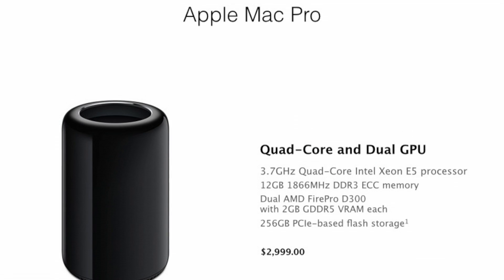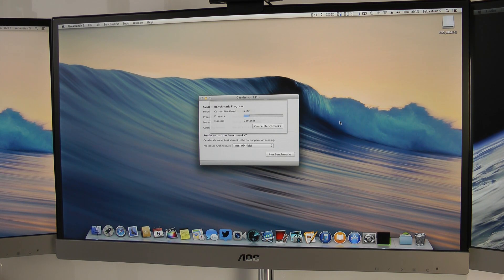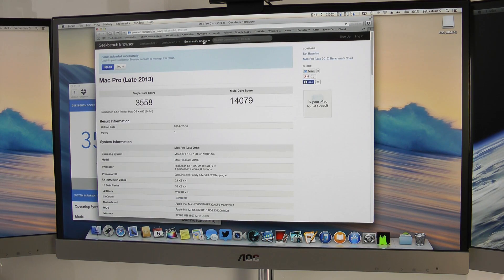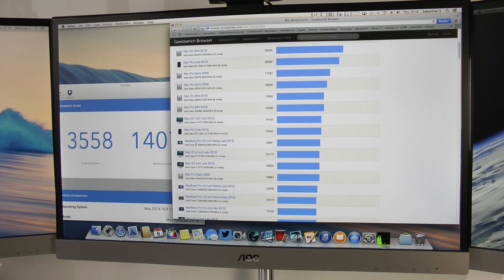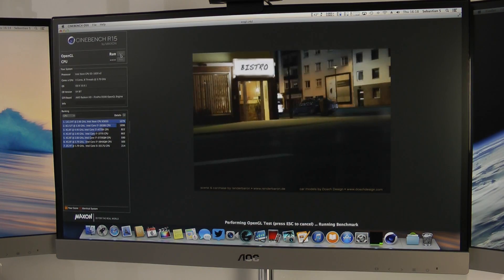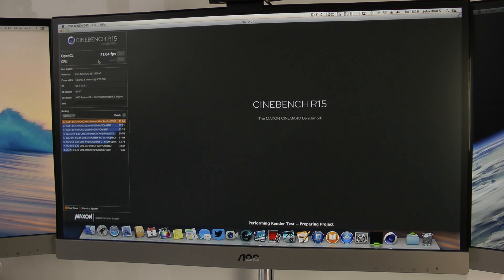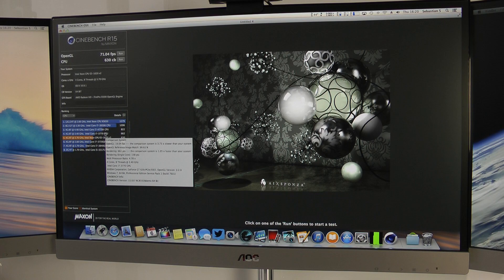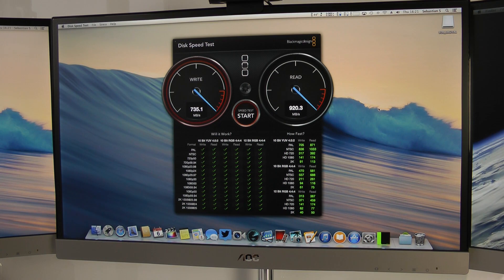NEW Mac Pro Benchmarks (Quad-Core 3.7ghz / 12gb RAM / Dual D300 GPU)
After I finally received the new Mac Pro this week it is now time to share some benchmark and performance results from Geekbench, Cinebench and Blackmagic. The Mac Pro version I have is the standard entry level configuration with a Quad-Core Xeon E5 processor and dual D300s AMD GPUs.

Mac Pro Configuration:
- 3.7ghz Quad-Core Intel Xeon E5 processor
- 12GB 1866MHz DDR3 ECC memory
- Dual AMD FirePro D300 with 2GB GDDR5 VRAM each
- 256GB PCIe based flash storage

- Price $2.999

Patrons who make this content possible:
Kerstin Eiwen
Alexandra Schneider
TheMacSector
Michael Weber
Alexander Münch